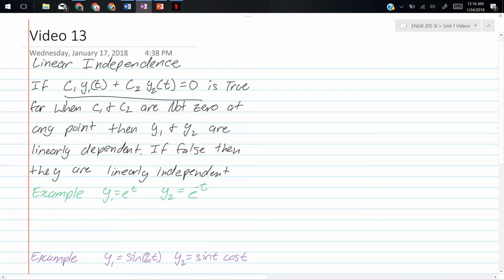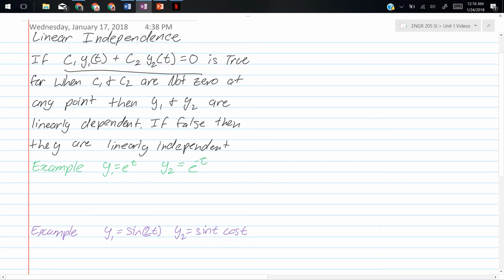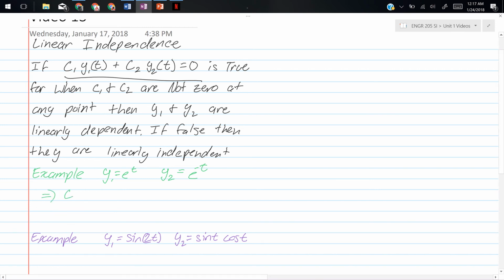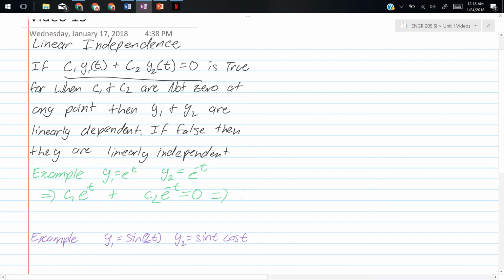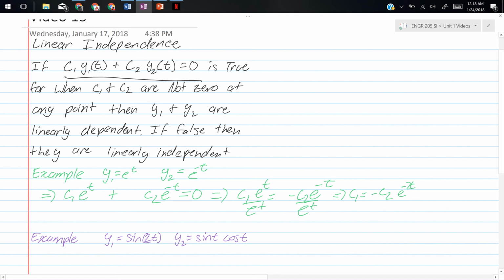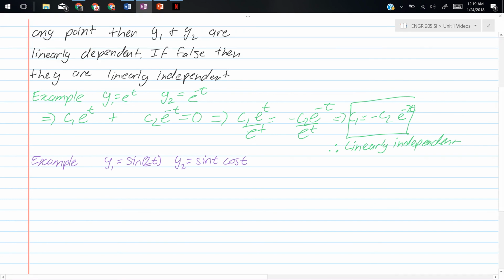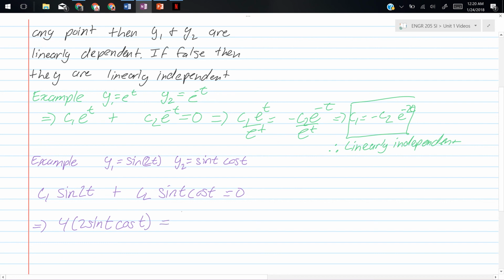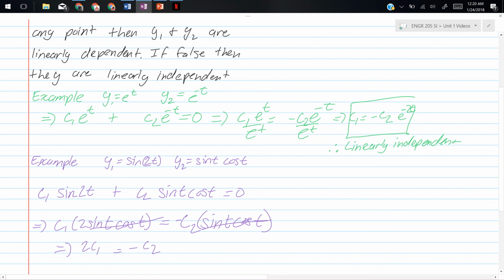ENGR 205 - Video 13 - Linear Independence